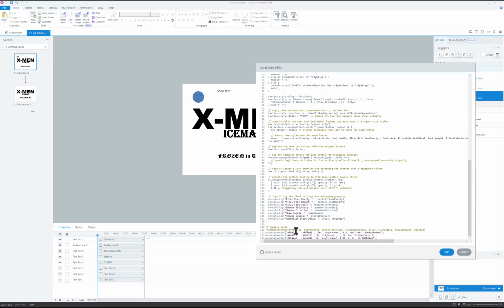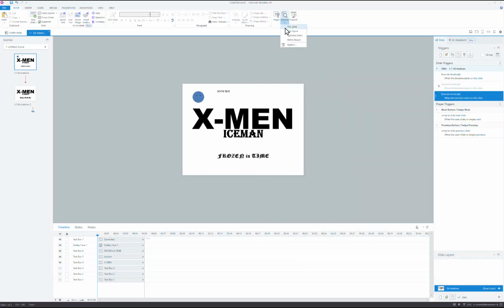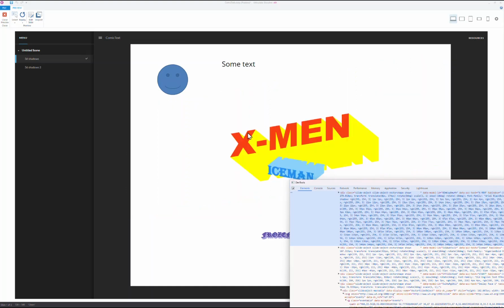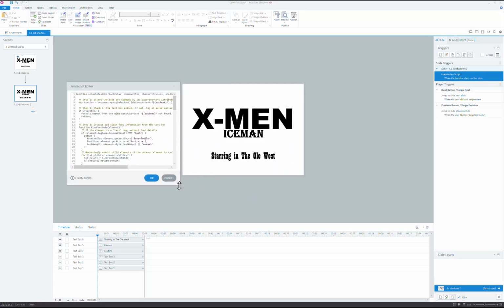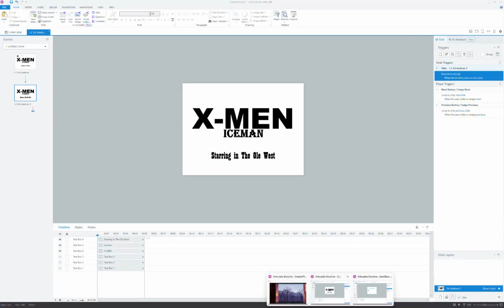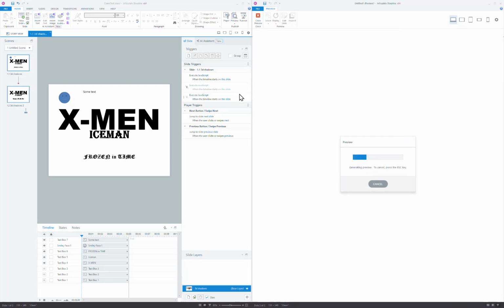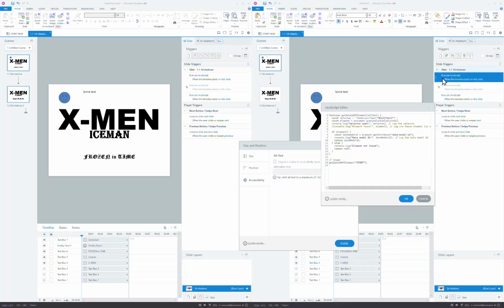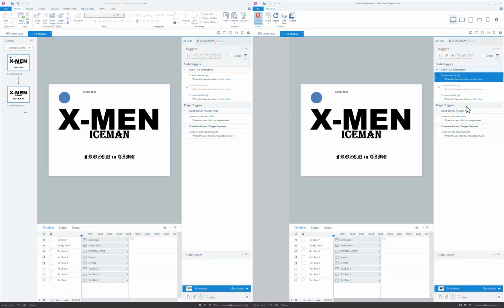Creating Dynamic Text Animations in Storyline: A Complete Guide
This video tutorial covers adding effects in Articulate Storyline using JavaScript and CSS. Starting with GSAP, which is pre-built into Storyline, it demonstrates setting up animations, focusing on maintaining font consistency, and using data model IDs and accessibility text for flexible design. Key effects include opacity transitions, shadow layering, and rotations to enhance visual depth. It concludes with project setup tips, highlighting the ease of copying elements between projects using accessibility features.

(0:00) Intro to creating effects in Storyline with JavaScript and CSS.
(0:47) Using GreenSock (GSAP) for animations, accessible in Storyline without external files.
(1:13) Code setup overview: focusing on consistency in font, position, and style.
(2:11) Demonstration of animation effects, including opacity transitions, shadows, and rotations.
(3:34) Preview and inspection tips, highlighting the shadow effect and how layering creates depth.
(6:19) Quick project setup: copying and pasting elements using accessibility text and data model IDs.
(8:39) Final tips and wrap-up.